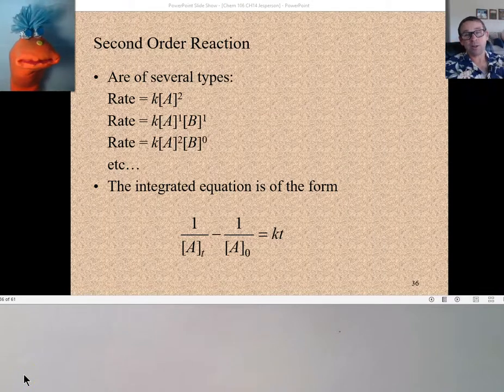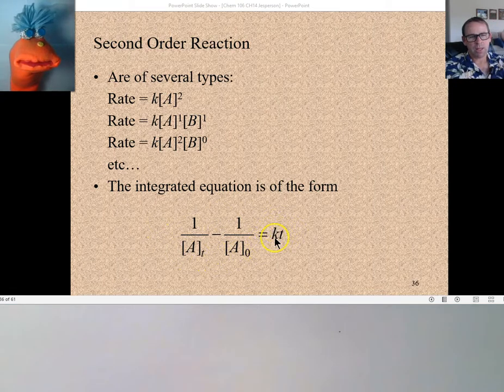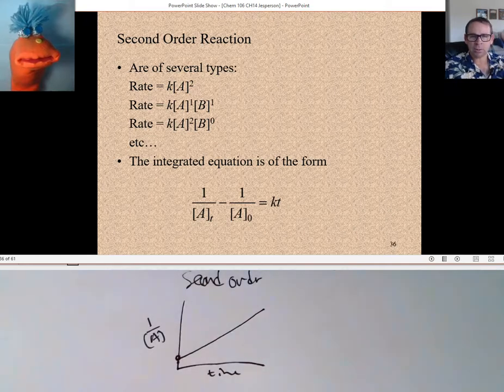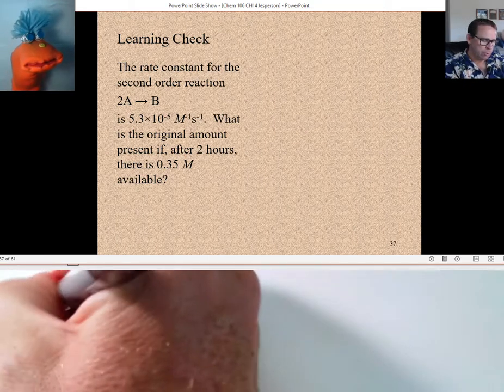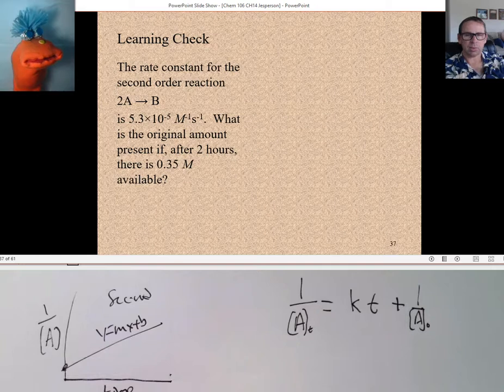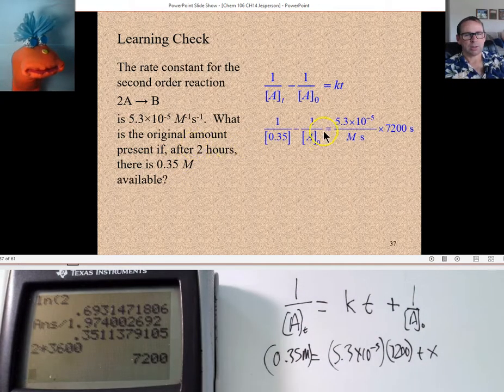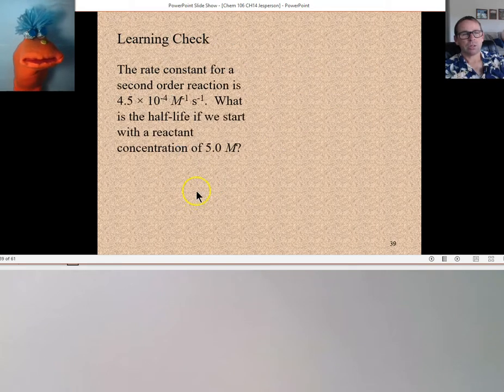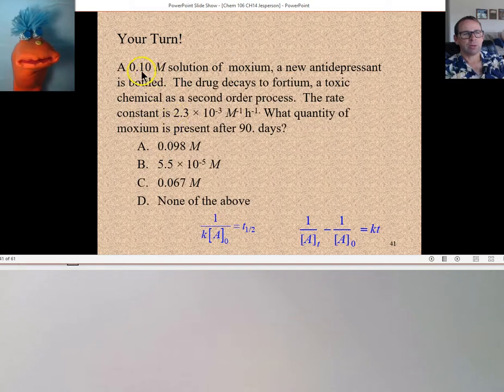Integrated Rate Laws for Second Order Reactions